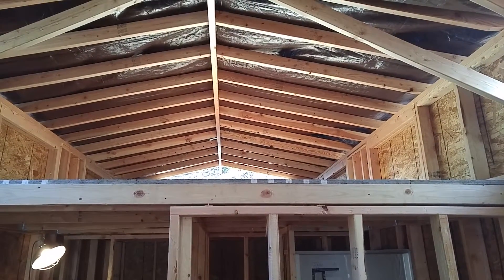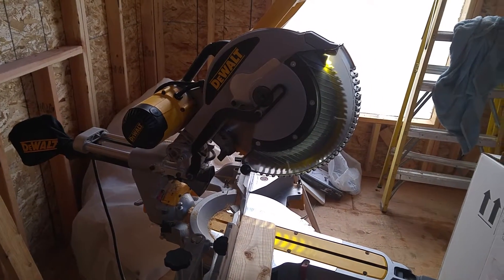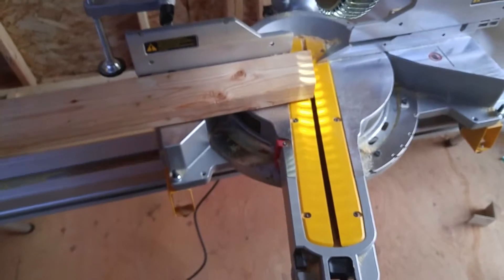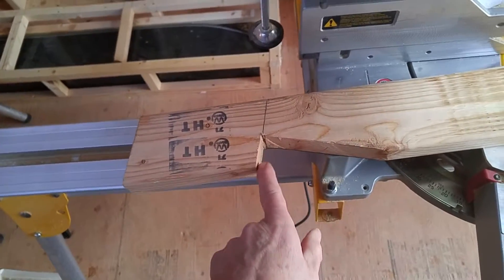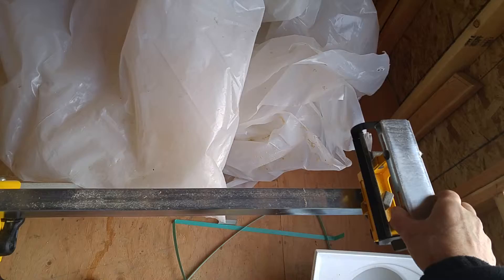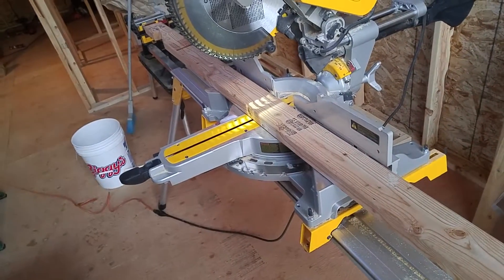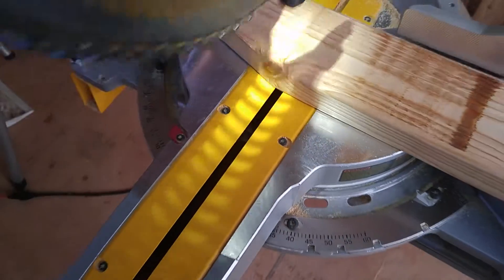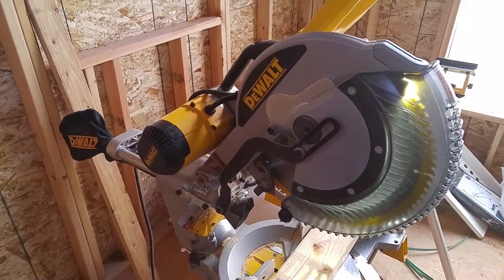The Build Part 9 Tiny House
The process building my tiny house 10' 6" X  30' Part 9